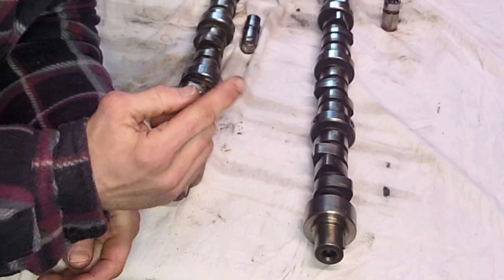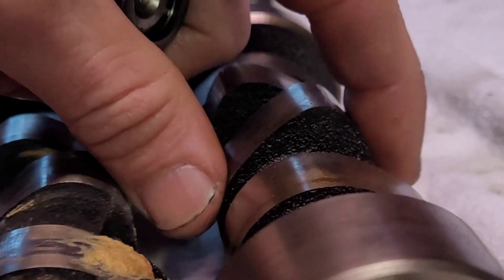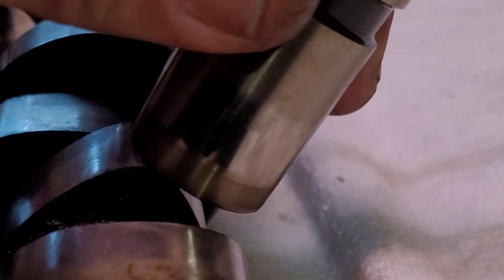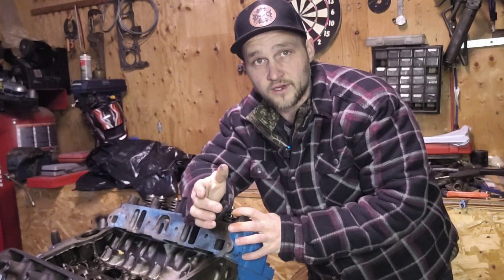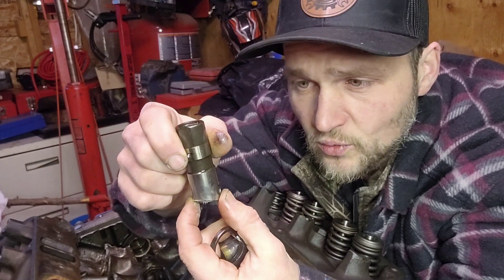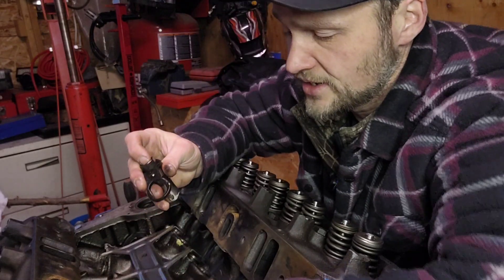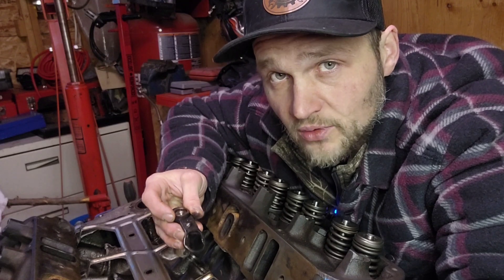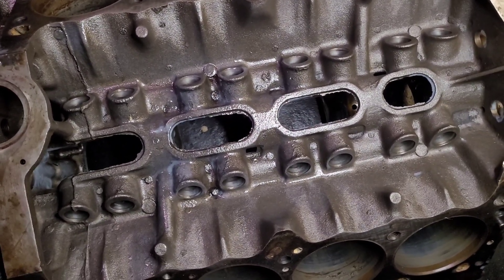Roller lifter camshaft VS. flat tappet.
Compairing the difference between a flat tappet lifters and camshaft with roller lifters and camshaft.   Two disassembled Chrysler 360 5.9L, one with flat tappet lifters, and one with roller lifters.